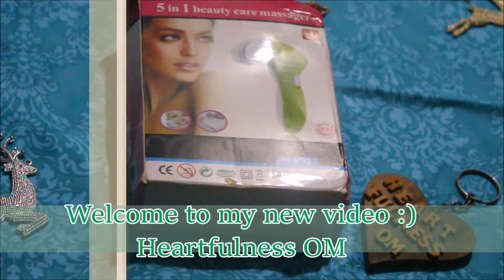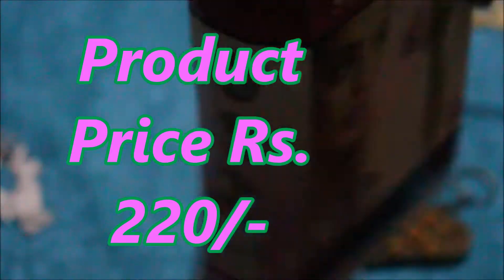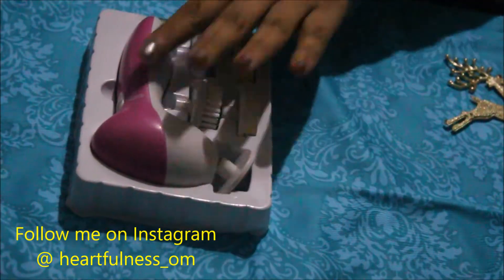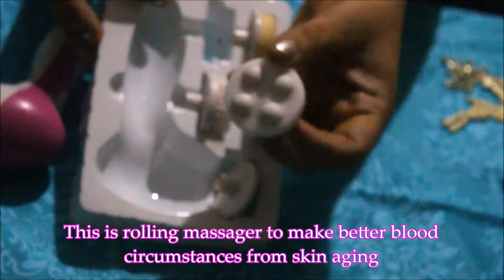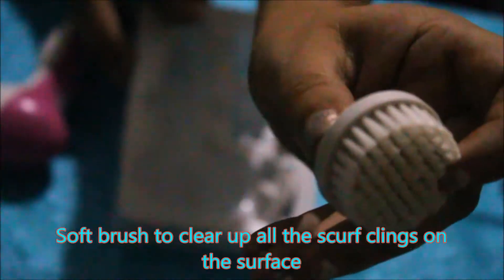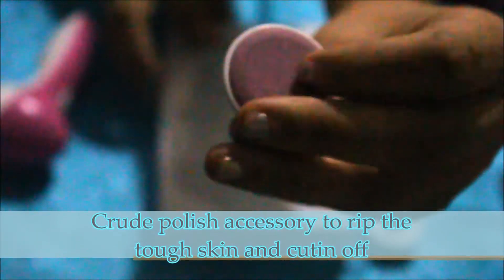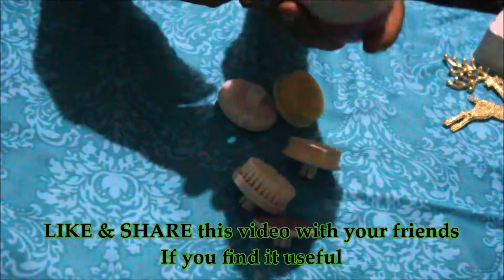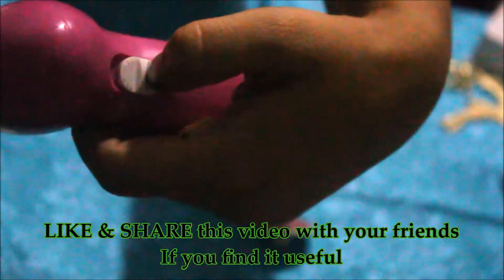5 in 1 beauty care massager Demo & Review | Heartfulness OM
Click on Show more to open description box  :)Hello my lovely friends.Welcome to my Product Review and Useful tip Video . Please Subscribe to my channel for more videos on Cooking, Beauty, Hairstyles, Hair care, My Vlogs, Desi Market, Gardens and Lots more.Below I am giving you some of my videos links If u wanna watch than click on the link. :)
Please also take a look at my fb page Desi Market

For more videos Please go to my channel and check the videos :)

Heartfulness OM
xoxoxo